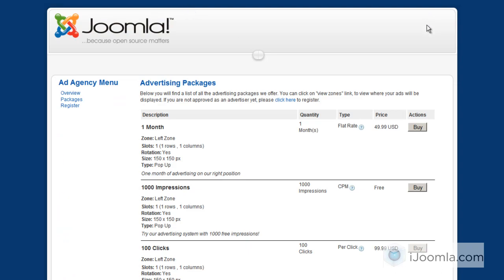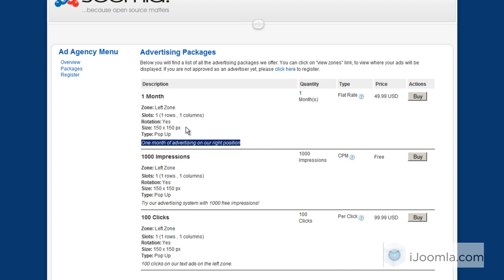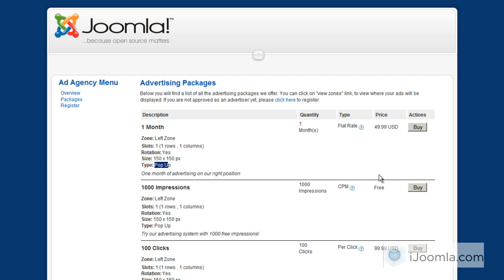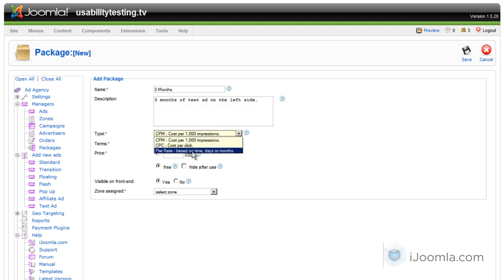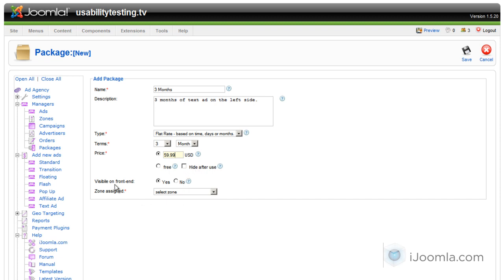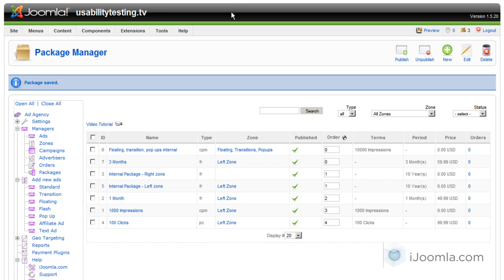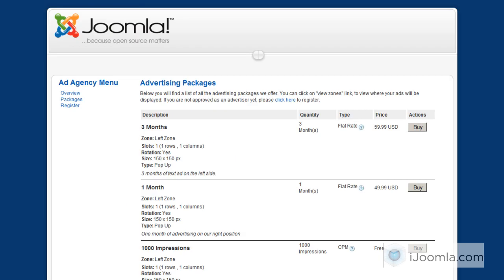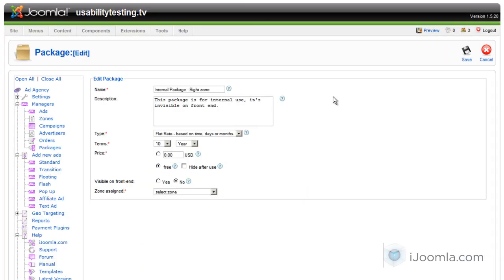Creating an advertising package using iJoomla Ad Agency - Joomla Advertising Extension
iJoomla Ad Agency allows you to create advertisement packages based on CPM, CPC or a flat rate, and potential advertisers on your site can purchase the package(s) of their choice.